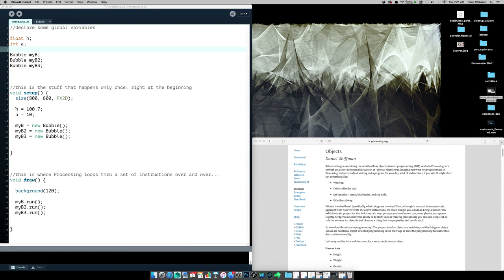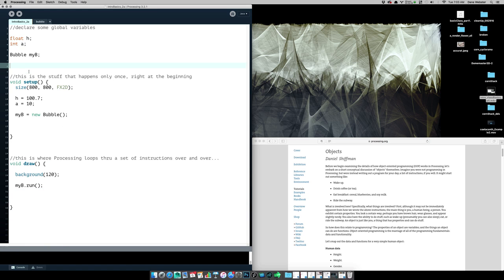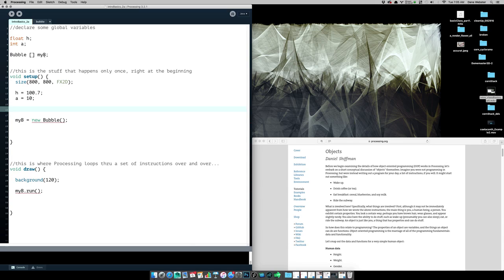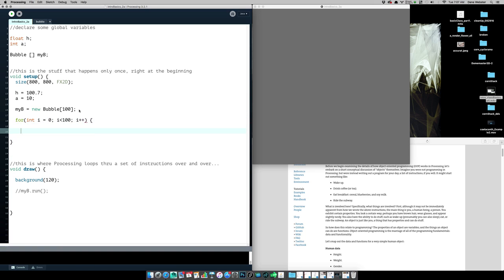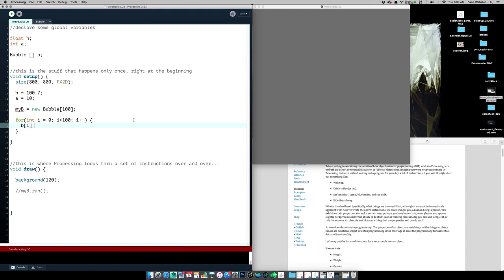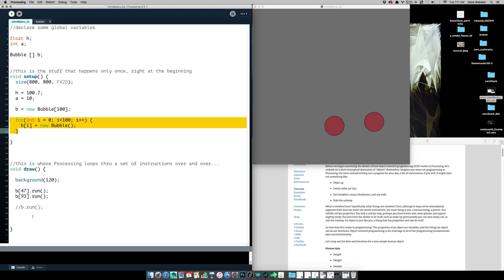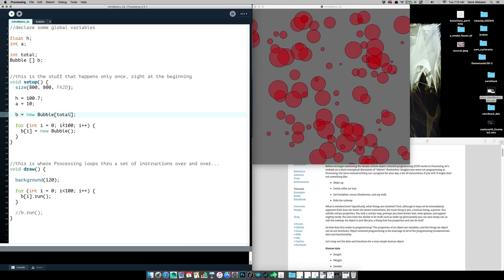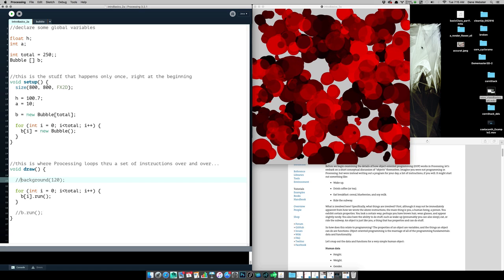intro_classBasics_p2